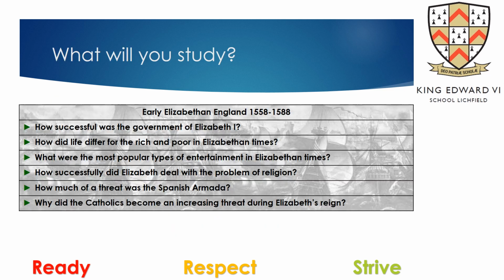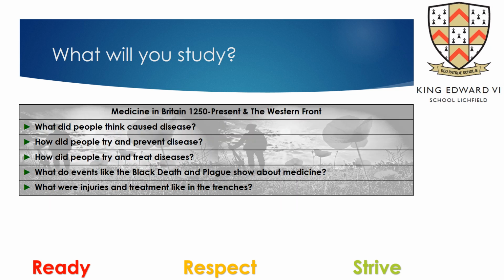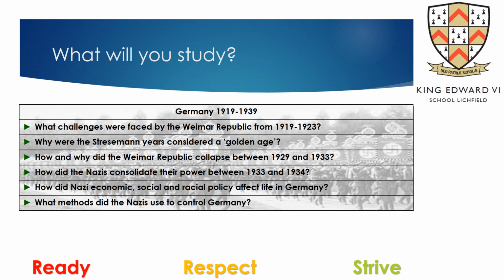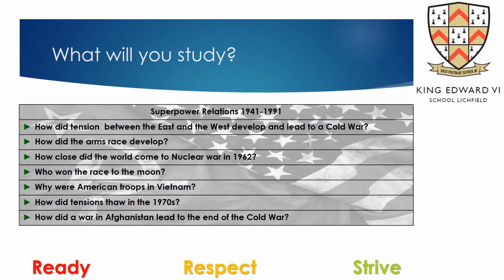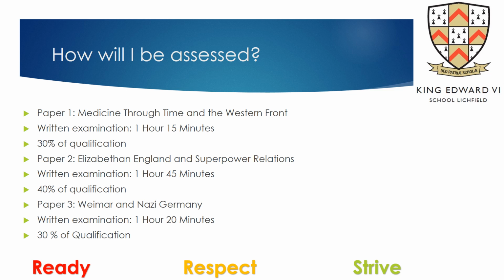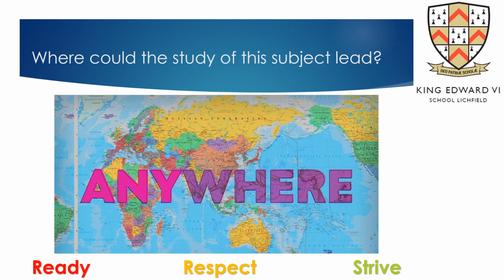History Options PowerPoint